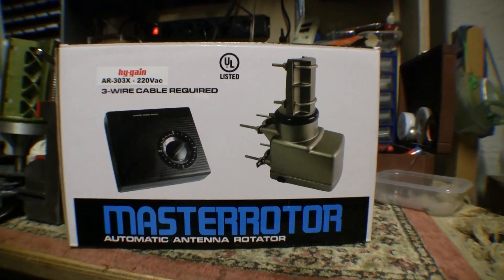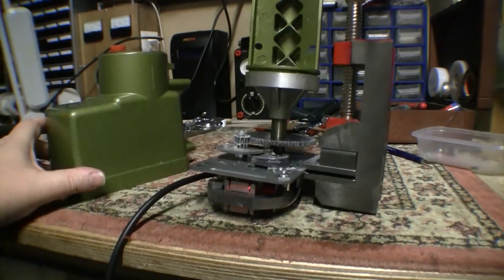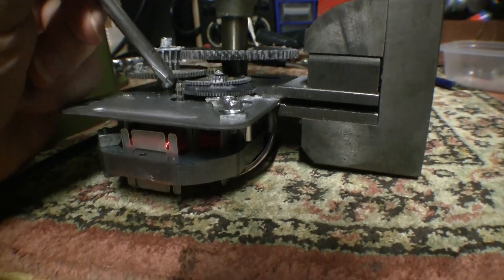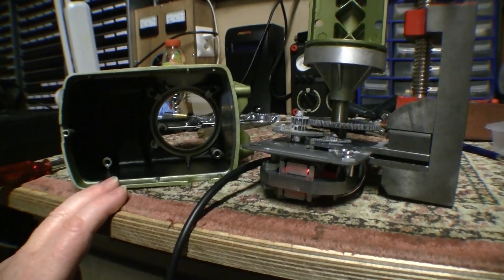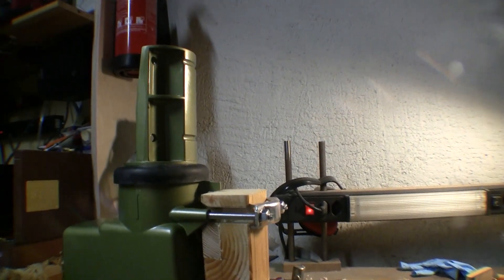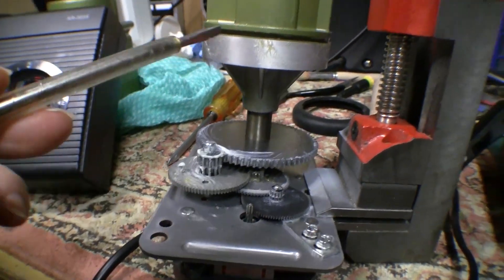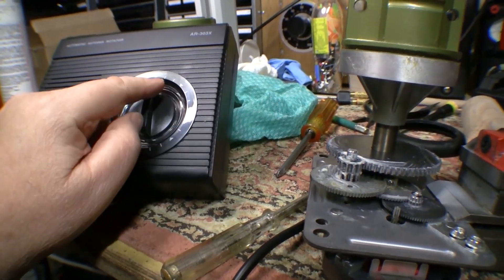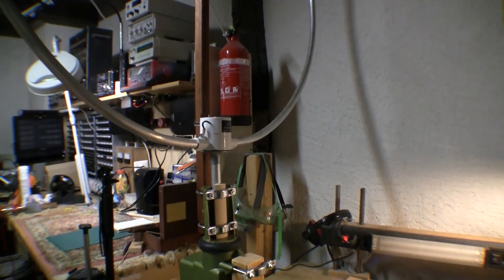Fitting an Antenna Rotator - part 1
Day job is hectic so not much bench time at the moment.   Thought this would be a quick afternoon project but it was not to be.  Still, just about ready to mount it outside and see if its all be worth the trouble.   For sure it will make an improvement on broadcast - not sure about shortwave.  Second (final) part coming soon.